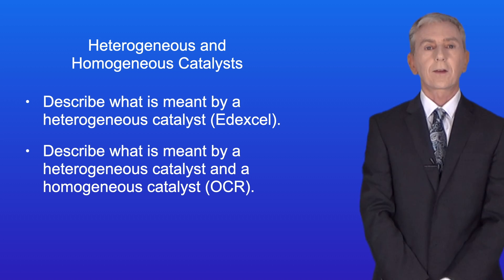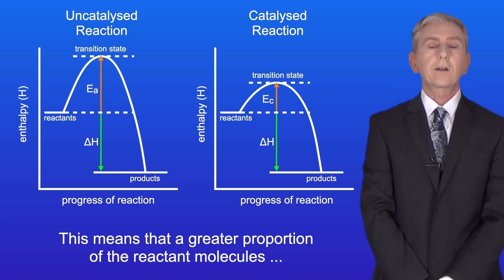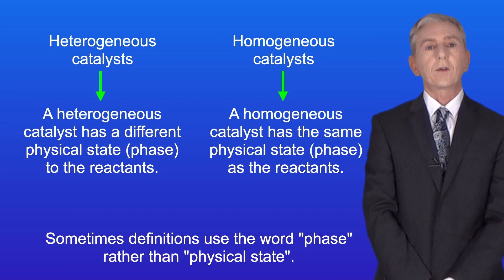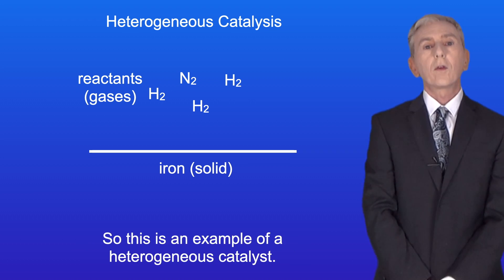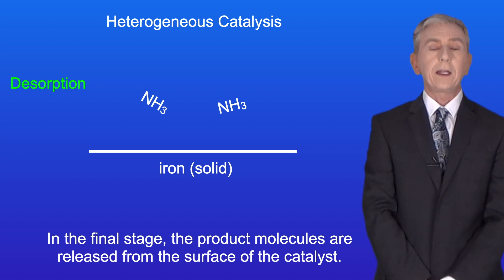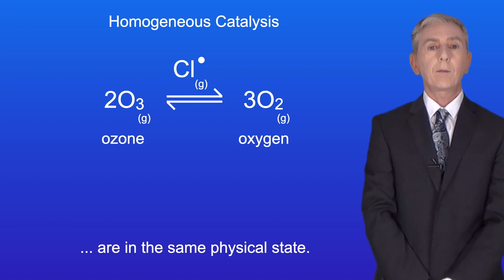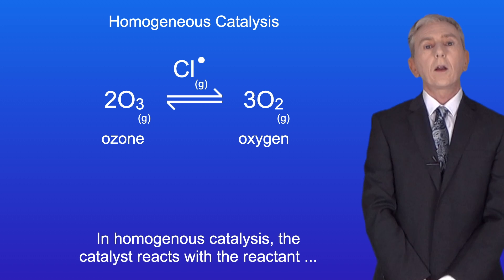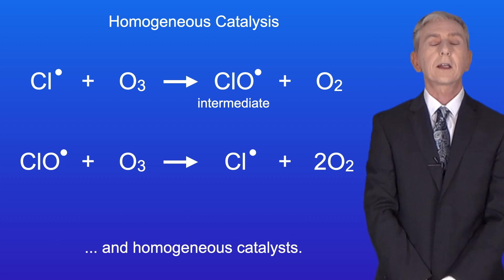A Level Chemistry Revision "Heterogeneous and Homogeneous Catalysts"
In this video, we look at heterogeneous and homogeneous catalysts. First we explore heterogeneous catalysts, using the Haber process as an example. We look at how heterogeneous catalysts work in terms of adsorption and desorption. We then look at homogeneous catalysts using the reactions of ozone destruction as an example. We explore how homogeneous catalysts involve the formation of an intermediate.